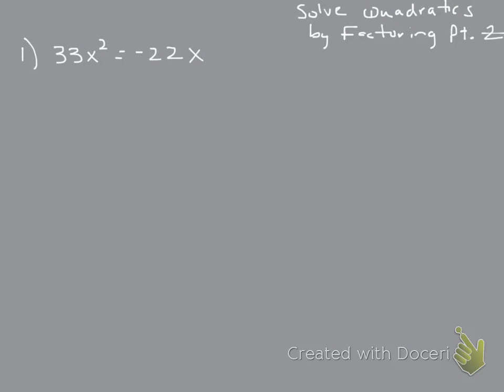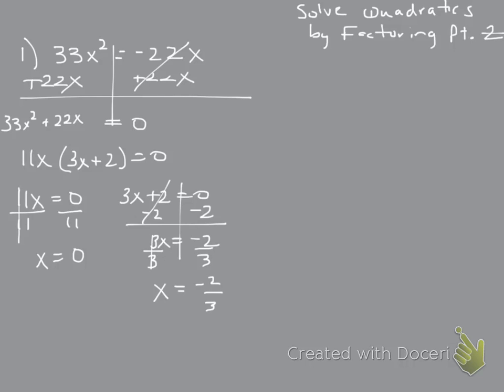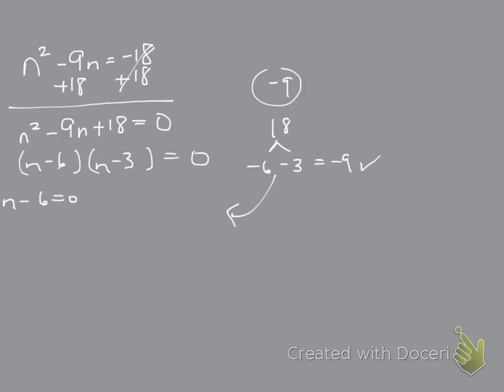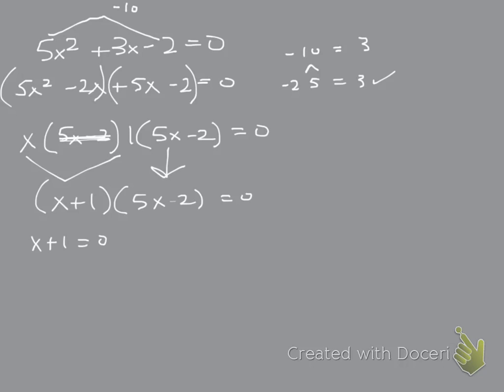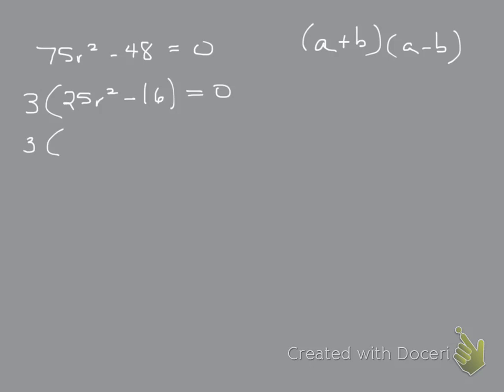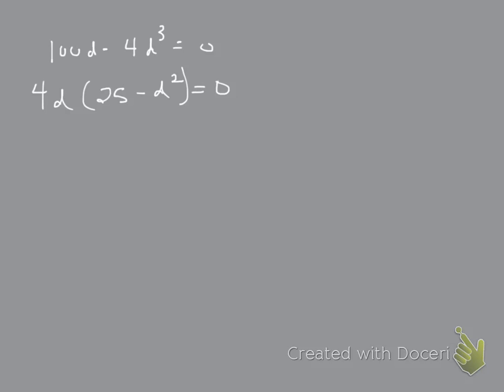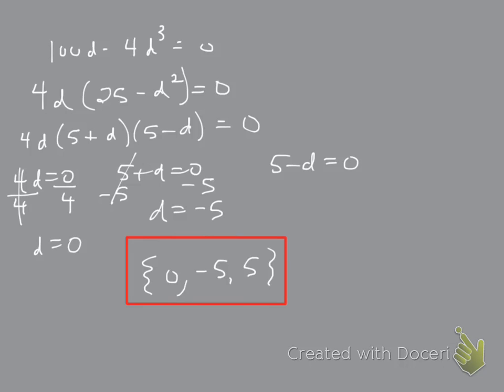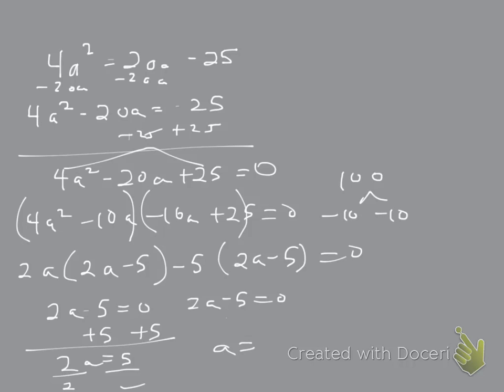Solving Quadratics by Factoring Pt. 2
This video is an extension of solving quadratics by factoring.